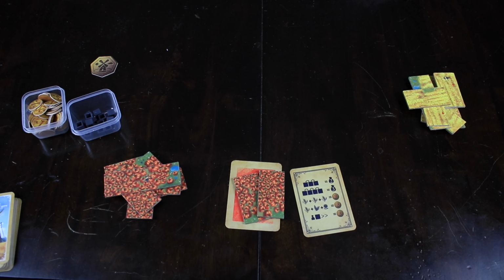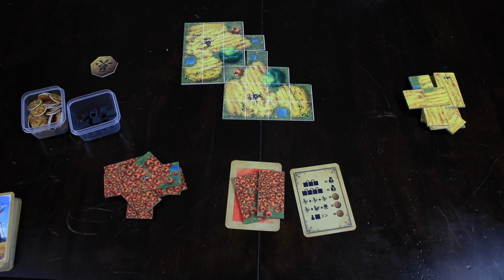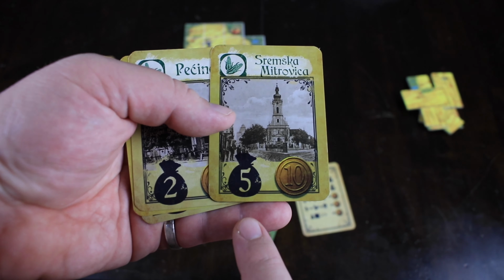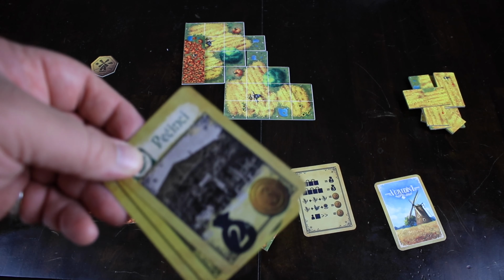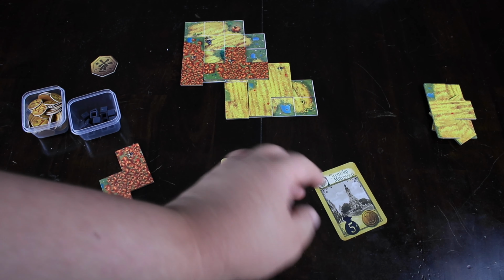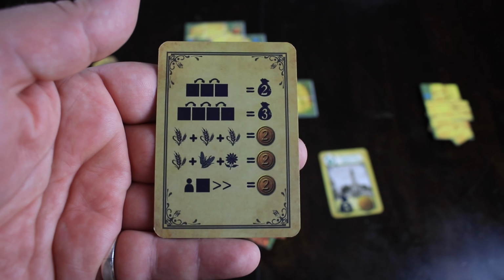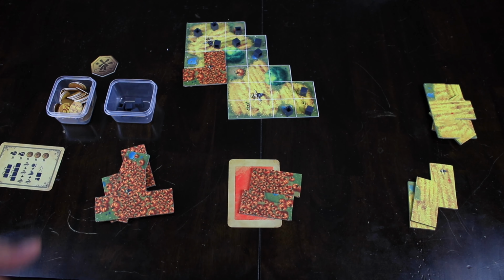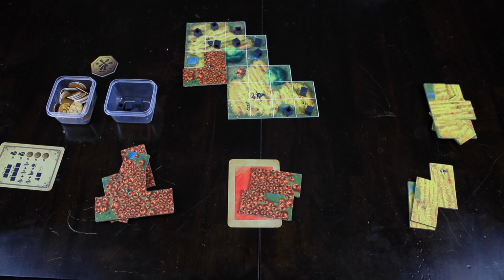Vojvodina Review!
Today, we talk about Vojvodina from Brave Giant Games! This is a tile-laying game where players plant fields and feed their cities. The more cities you feed, the more points you get!

Facebook.com/ryanandbethany
Instagram.com/ryan_and_bethany
Twitter.com/ryanandbethany1
Boardgamegeek.com/blog/8390/pounds-and-inches